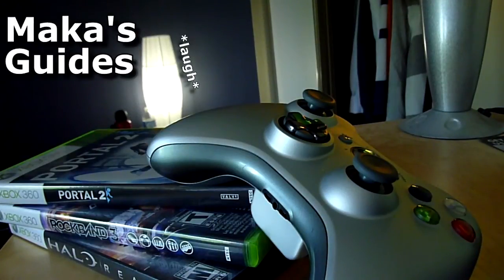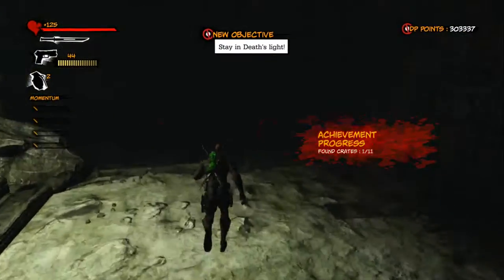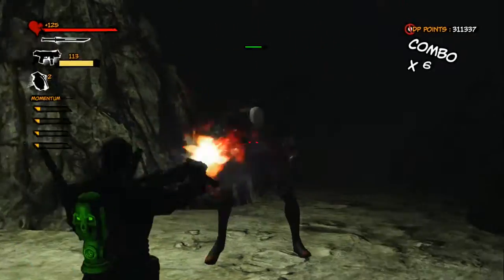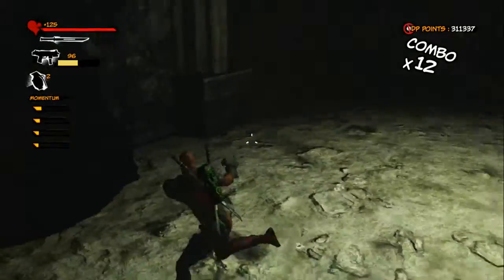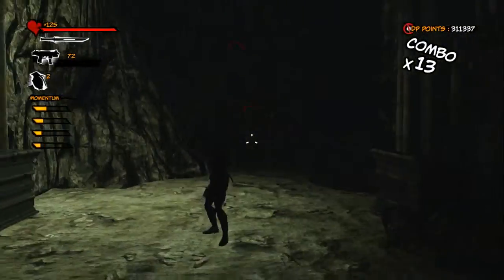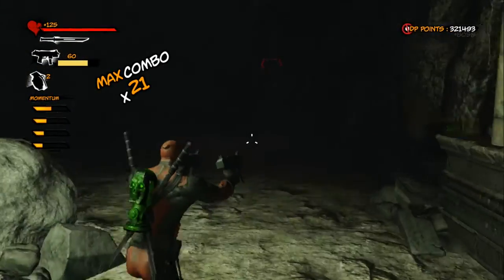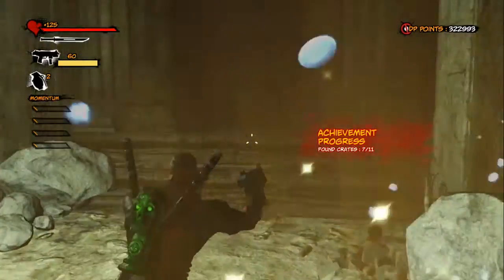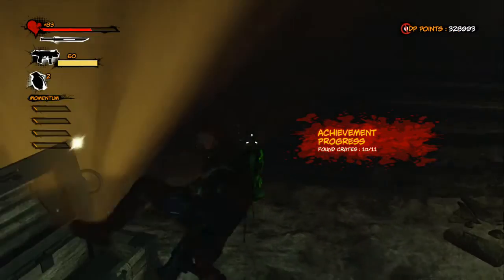Deadpool - Diggin' in the crates Achievement/Trophy Guide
The opportunity for this achievement will come during the mission "Death, Baby".

After selecting the green relic, you will go through the green door, and continue through the level. At the end of this section, you will be greeted by Death who will escort you through the darkness of the Tombs.

During this section there are a total of 11 crates that you can get, although you will need to be fast, use teleporting to your advantage, and be very quick. The first small section has a total of 5 crates that you will need to get before you end up having to face an enemy. The last section will have the remaining 6 crates, which are scattered around.

If you die, or miss one, just make sure to reload the checkpoint and try again.